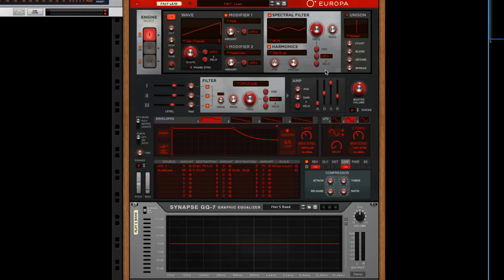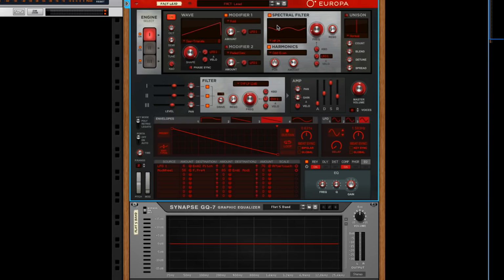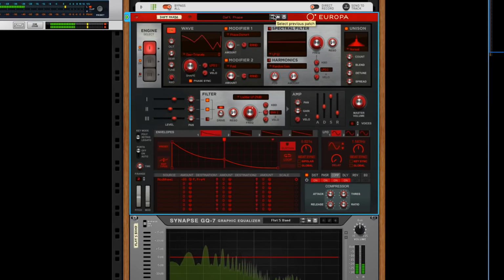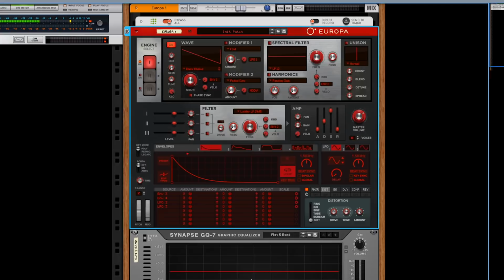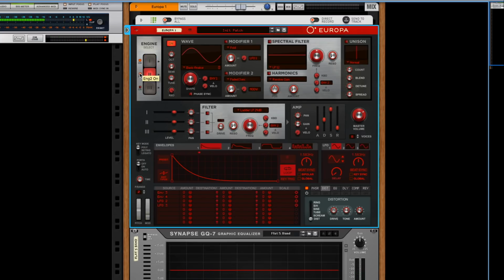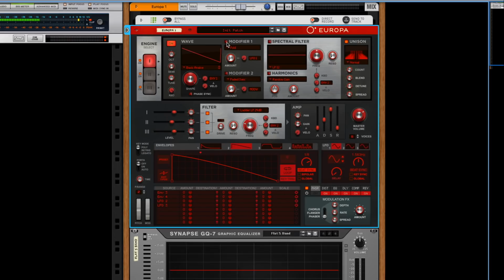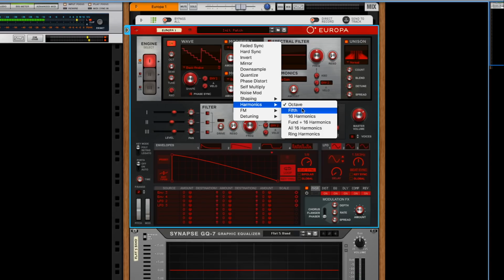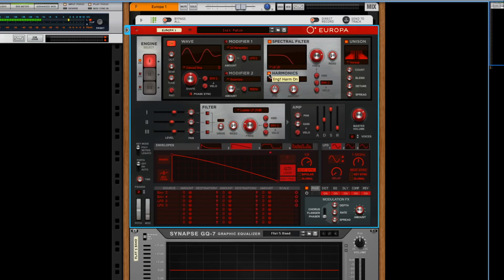Reason 10 - Europa Shapeshifting Synthesizer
ieolia explores Reason 10's Wavetable synthesizer, Europa. Europa creates those huge and epic sounds we all strive for.

From stacks of glimmering sawtooths to wild sonic explorations, Reason’s new flagship synth has you covered.

-- ADSR --